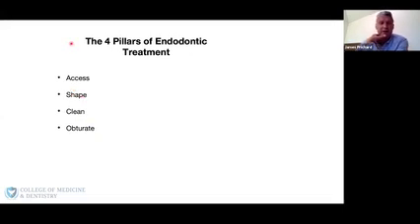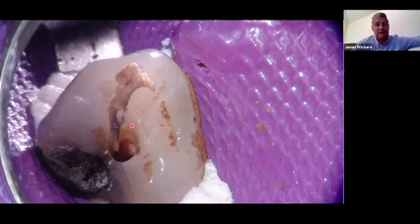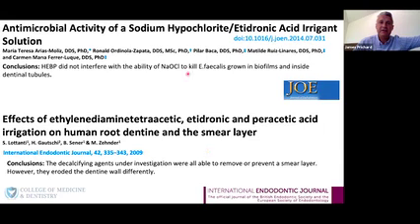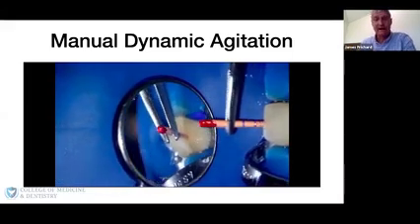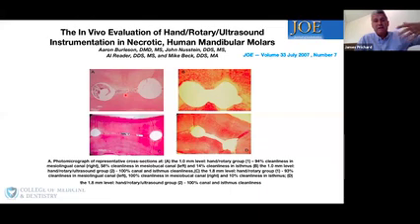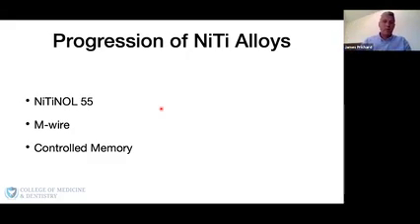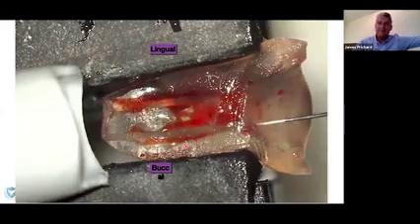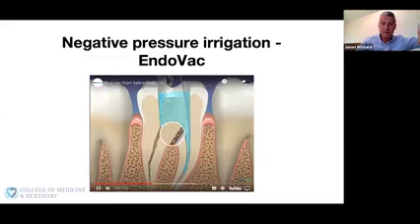Irrigation Techniques in Endodontics